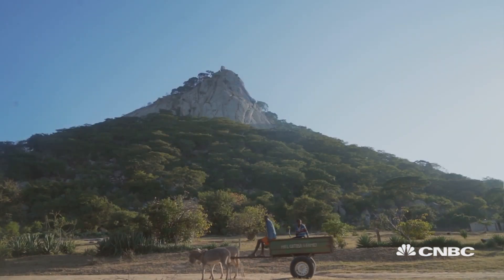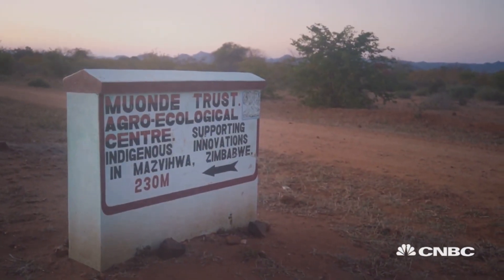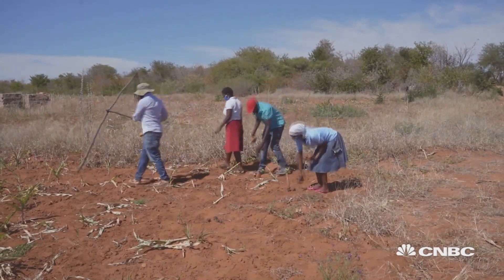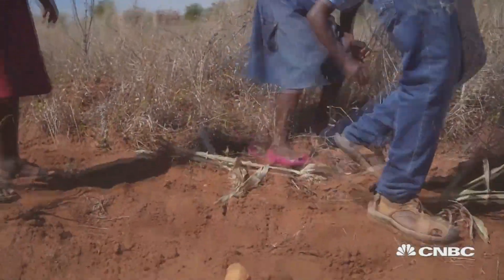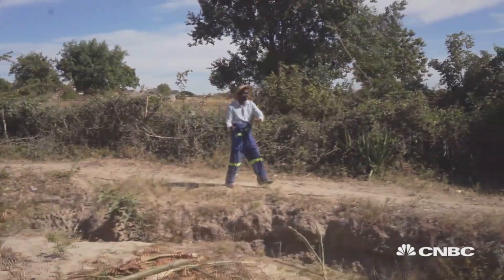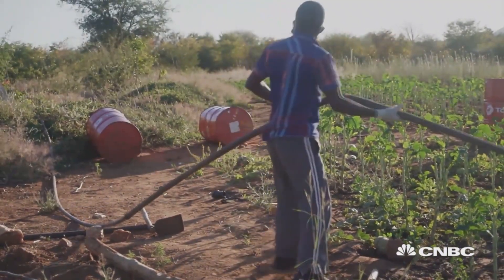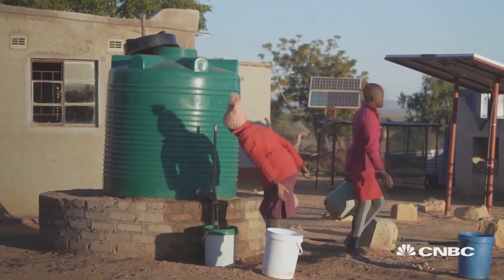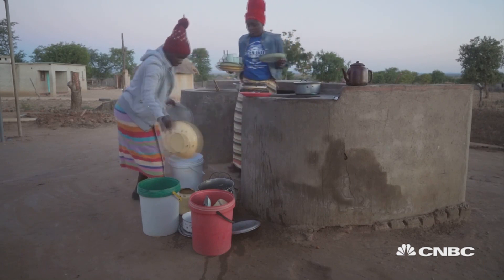How solar power and innovative techniques are changing farming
In Zimbabwe, Africa, the Muonde Trust is working with farmers to develop crops and ideas.